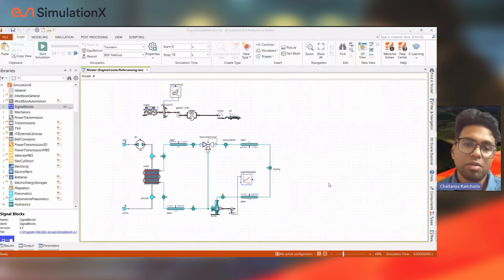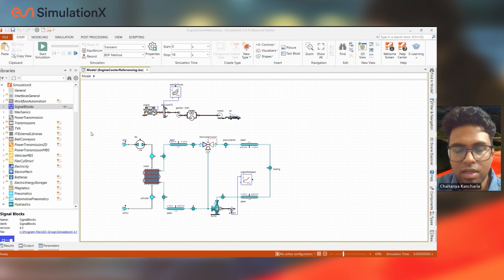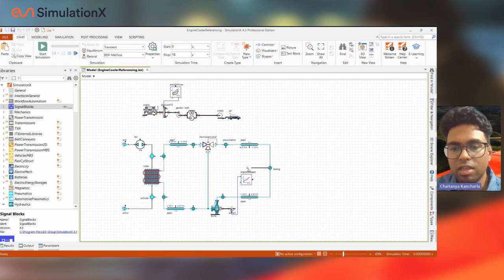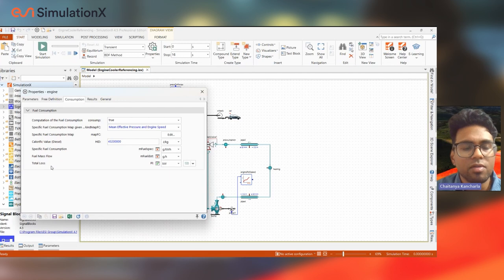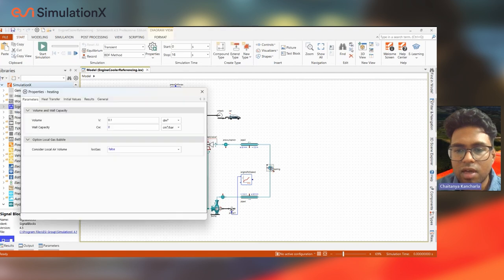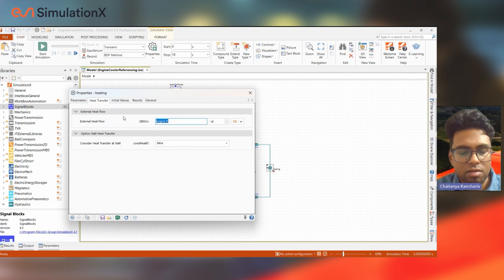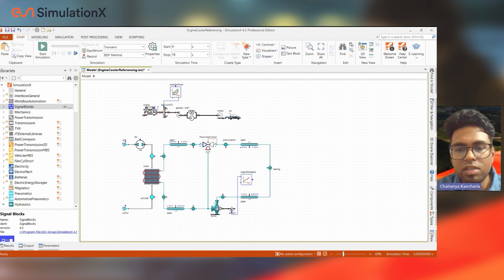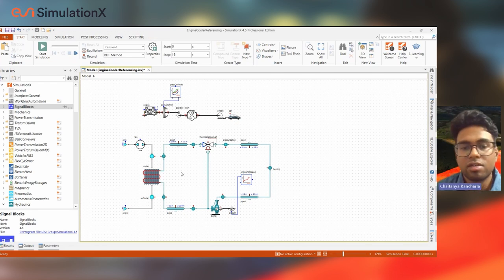Referencing Usecase #3: Bridge different domains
In this tutorial learn how to interface with ease and accuracy between mechanical, electrical or thermal domains & learn the energy exchanges using SimulationX.